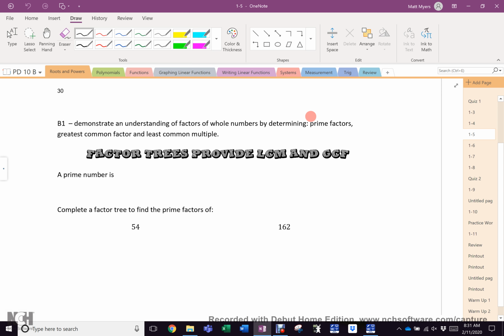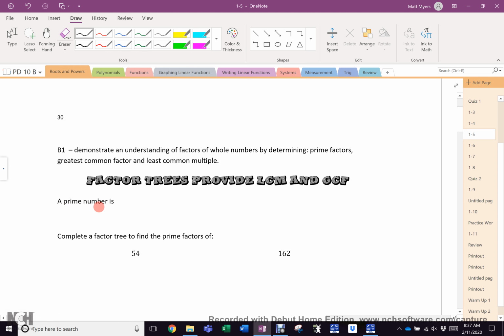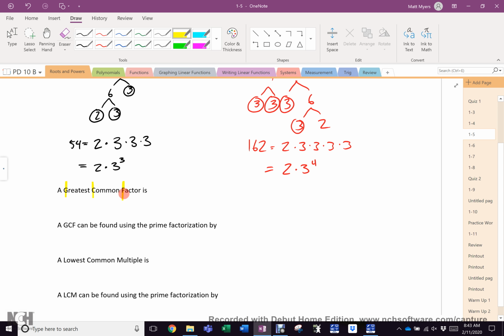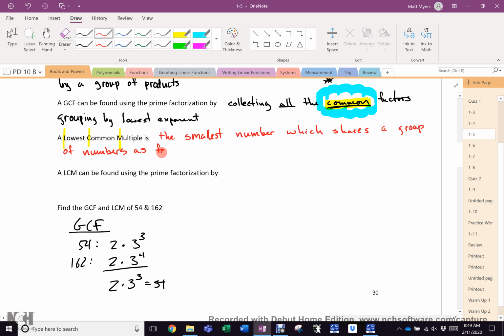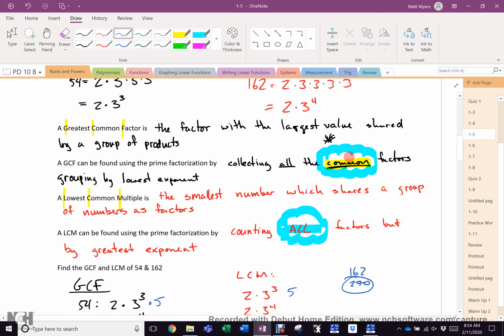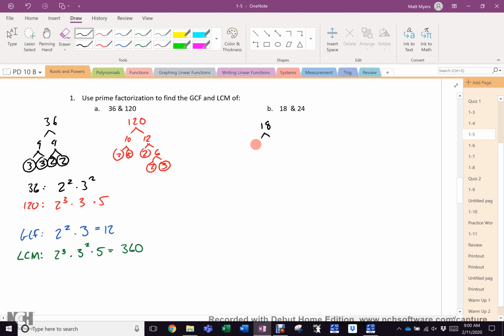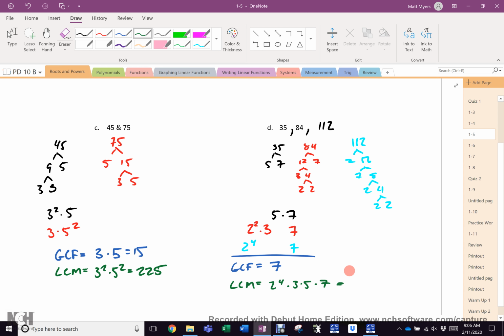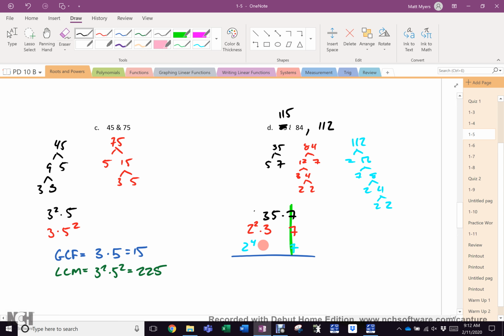Feb 11 Block B GCF and LCM